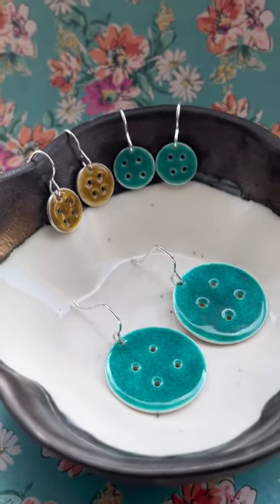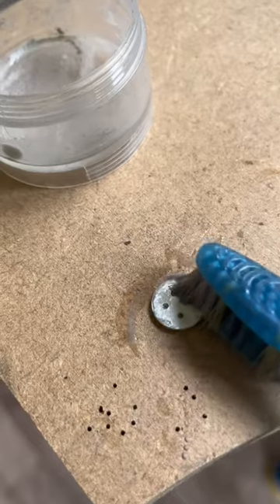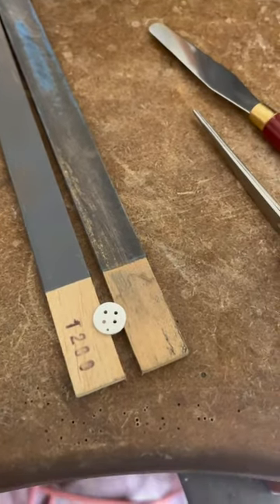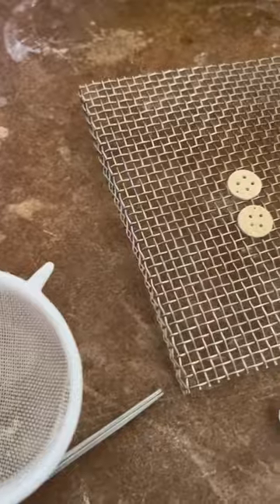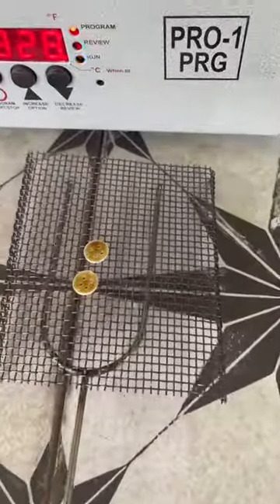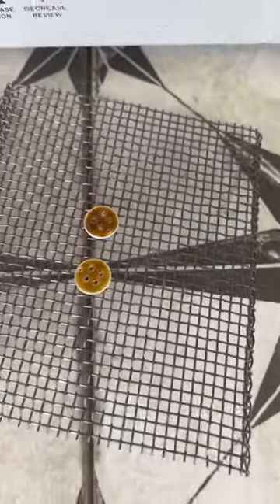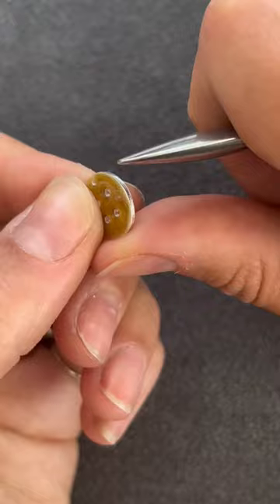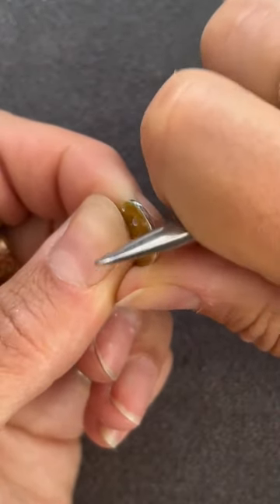let's make enamelled button earrings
Enamelled jewellery
In recent years, the art of enamelled jewellery making has gained immense popularity as a rewarding and fulfilling hobby.
Enamelled jewellery making offers a unique avenue for creative expression and personalization. Individuals can unleash their artistic talents by designing and creating one-of-a-kind pieces that reflect their own style and preferences. From choosing vibrant colours to experimenting with various techniques, enamelling allows hobbyists to infuse their personality into each creation. The ability to wear self-designed jewellery enhances one's sense of identity and self-confidence, making this hobby even more appealing.
Enamelled jewellery making is a versatile craft that caters to a wide range of skill levels. Beginners can start with simple designs using basic techniques, gradually progressing to more complex and intricate pieces as their skills develop. The accessibility of this hobby is another factor driving its popularity. Enamelling can be done at home with minimal equipment, making it an affordable and convenient option for enthusiasts. The internet provides a wealth of resources, including tutorials, forums, and online communities, allowing beginners to learn and improve their skills at their own pace.

Engaging in enamelled jewellery making can be a therapeutic and calming experience. The process of designing, preparing the metal, applying layers of enamel, and firing it in a kiln requires focus and attention to detail. This concentration helps individuals escape from the stresses of daily life, promoting mindfulness and mental well-being. Moreover, the tactile nature of the craft, such as working with different materials and textures, can be soothing and provide a sense of accomplishment.

Enamelled jewellery making has a rich history dating back centuries, and many hobbyists are drawn to this craft for its connection to tradition and cultural heritage. By learning and practicing the techniques employed by artisans of the past, enthusiasts become a part of a lineage of skilled craftsmen and women. This connection to history adds depth and meaning to their creations, fostering a sense of appreciation and respect for the art form.
Enamelled jewellery making has surged in popularity due to its potential for creative expression, accessibility, therapeutic benefits, and connection to tradition. As more individuals discover the joy and fulfilment derived from this craft, the enamelling community continues to grow, fostering a vibrant and supportive space for artistic exploration and self-expression.